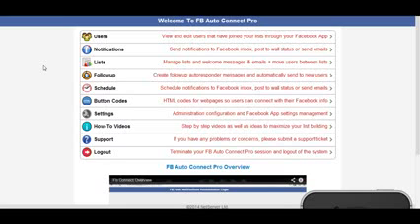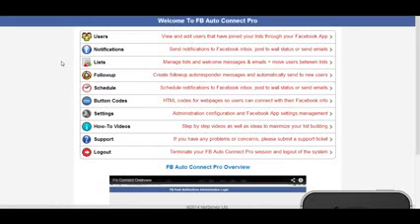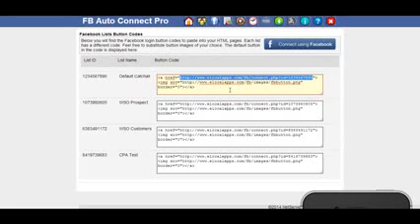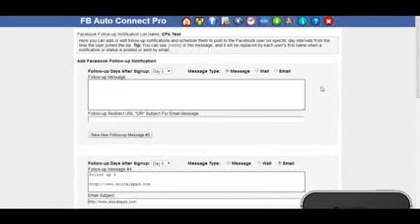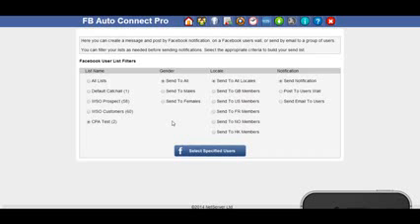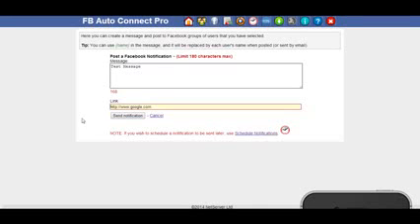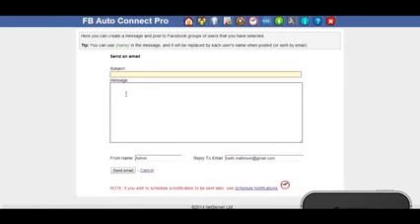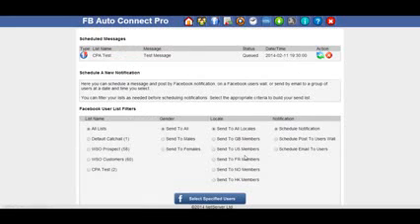FB Auto-Connect Pro Review With Bonuses Included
What is FB Auto-Connect Pro?
Sack Your Autoresponder Company & Build Your List With NO Monthly Fees
The Only Facebook Autoresponder Script You Will Ever Need To Build A Massive List With The Click Of A Button.

FB Auto-Connect Pro is a fully featured, instant notification/email system that is guaranteed to get your message in front of your prospects, on the most widely used social media website on the planet, but that's not all.

Ted designed the App so that I could take just a URL and build my list from any website. I can add it to a YouTube Video, any Article, Web 2.0 property, the lists goes on.

Imagine what you can do with this information. How about sending out a CPA offer to just females who live in the USA? You can with FB Auto-Connect Pro.